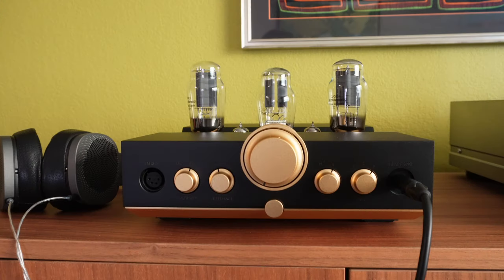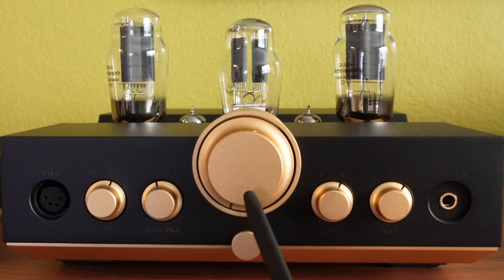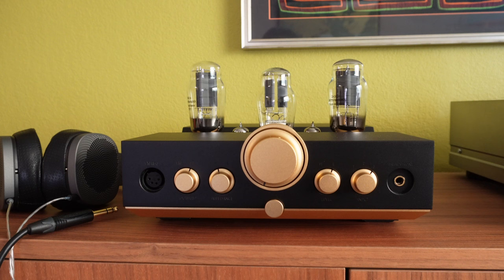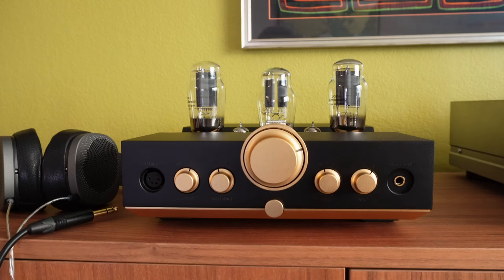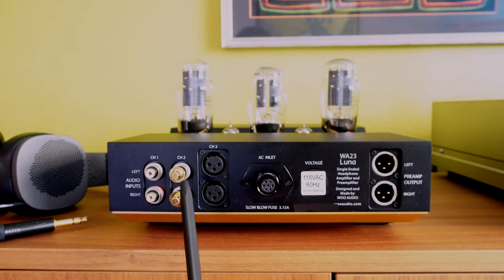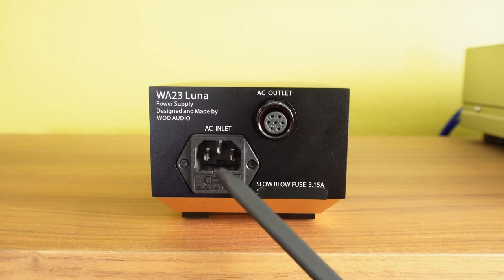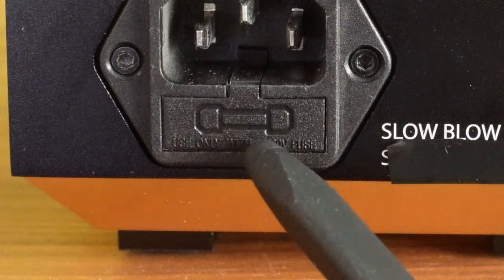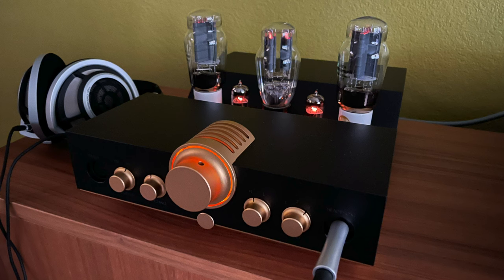WA23 LUNA: Features / Overview